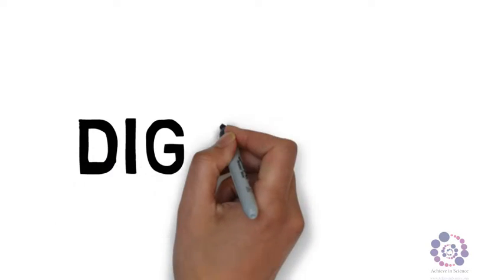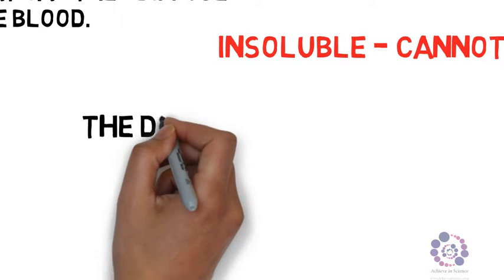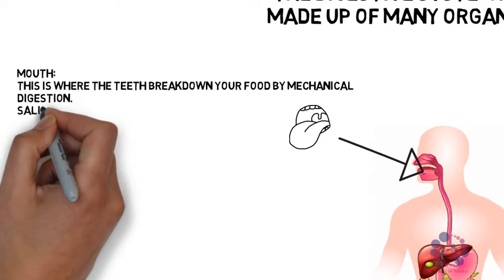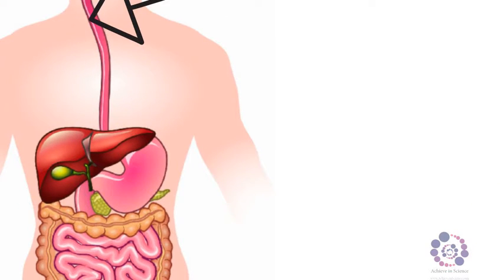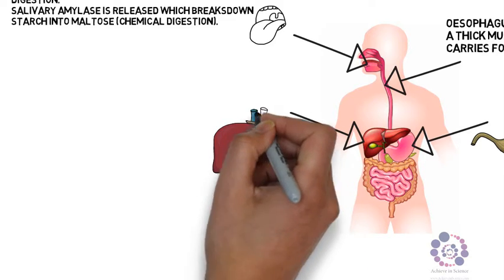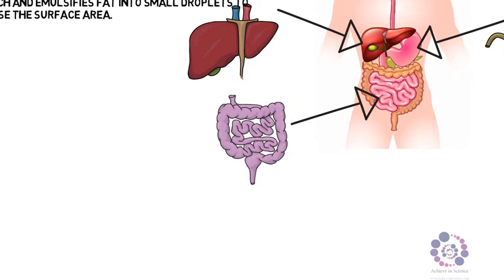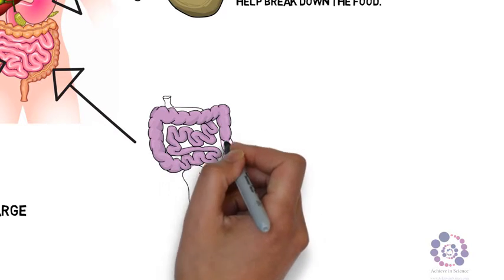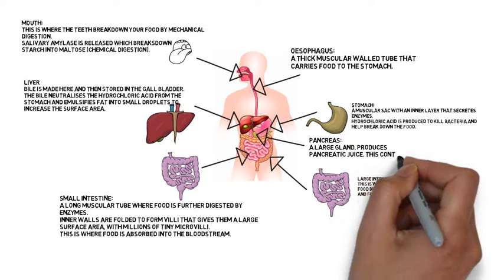Digestion with voice over